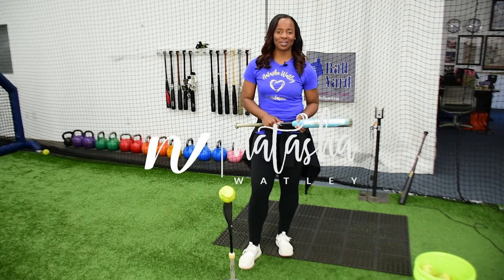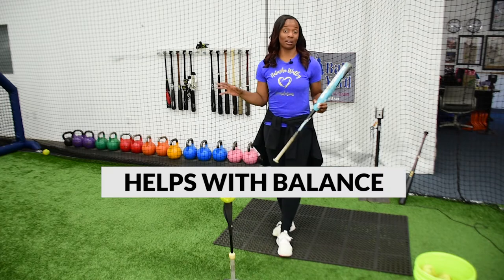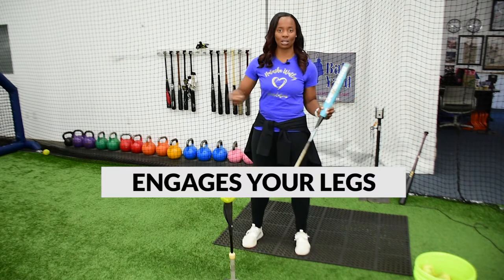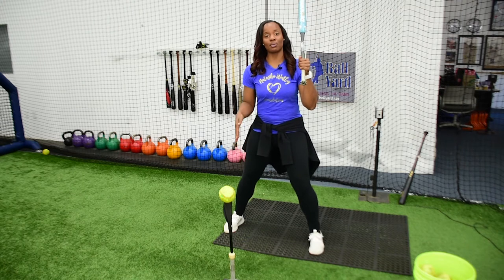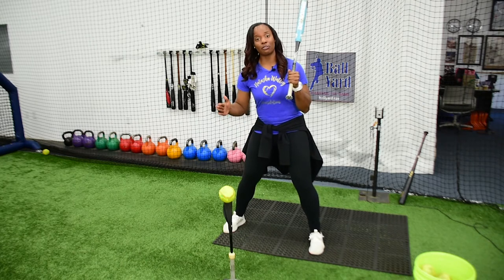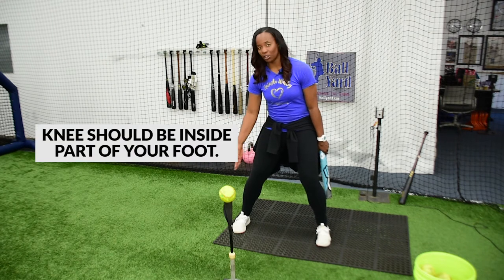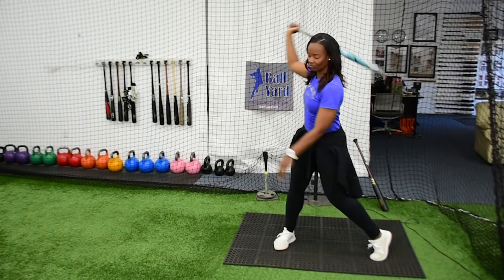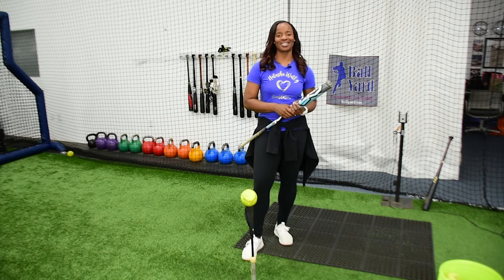Softball Hitting Progression Drills Part III- FLAMINGO DRILL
In part III of our hitting progressions, today we are talking about the flamingo drill. Master this drill, and you’ll unlock the ability to use your lower body’s momentum to generate power in your swing. It’s an important skill that’s worth the extra effort – and as a bonus, you’ll improve your coordination and balance along the way.

Do you want to work with me on a regular basis? Let's work together to bring out the best in you on the field and off the field so you can become a Game Changer! Check it out and get on my waitlist now!